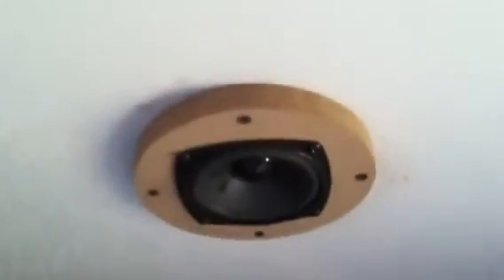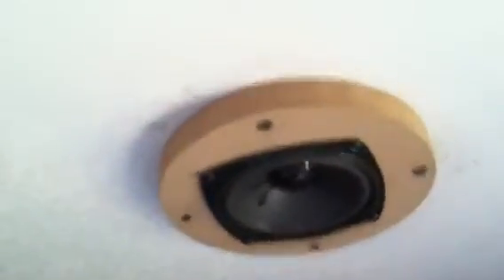New Camper build! Pt.1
I got a new little project, my camper. Whats going in it...

(1) Rockford P2D48
(2) Sets of KLH 3-way comps
(1) Miller & Kessel 250 RMS plate amp

Other stuff soon to come!